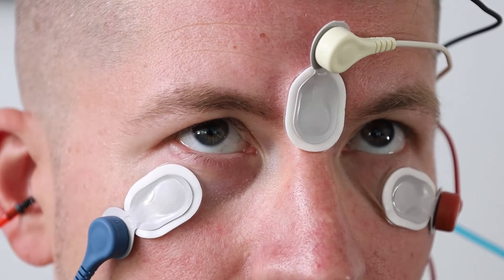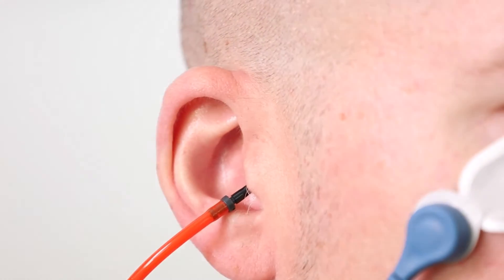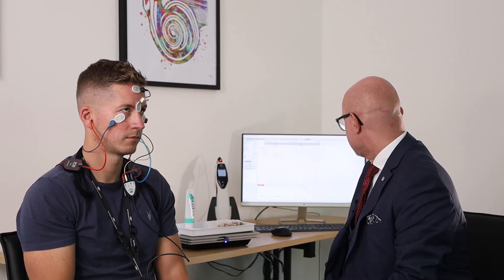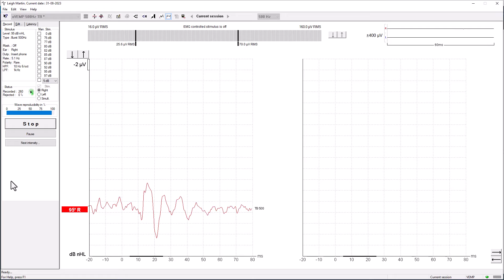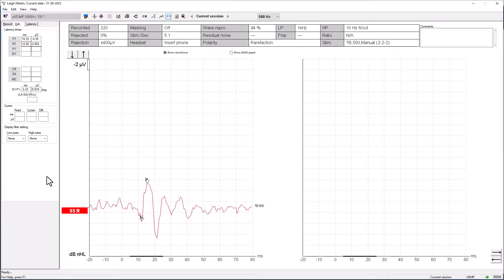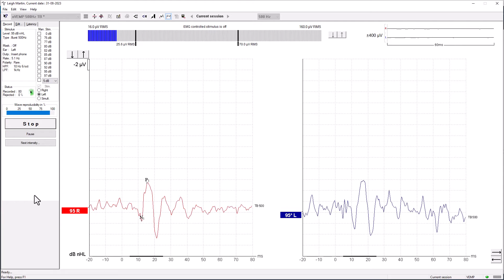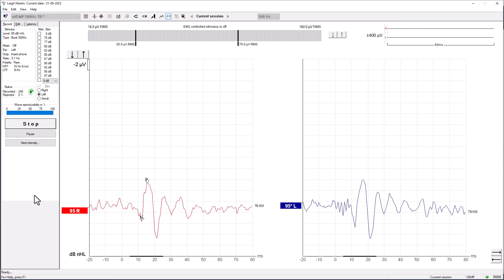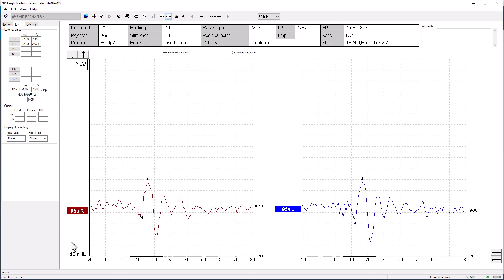Ocular VEMP - Running the Test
This video demontrates a live recording of the ocular VEMP, and the identification of the biphasic response, and the marking of the waveform.

Presenter: Darren M Whelan
Darren holds an undergraduate degree in Audiology and a master’s degree in Health Science, Neurophysiology and Clinical Research. His resumé counts several clinical positions in the NHS. Prior to his current occupation as an International Clinical Trainer at the Interacoustics Academy, Darren held a clinical and research scientist role, where he investigated patients with auditory and vestibular pathology, and managed a portfolio of research studies.